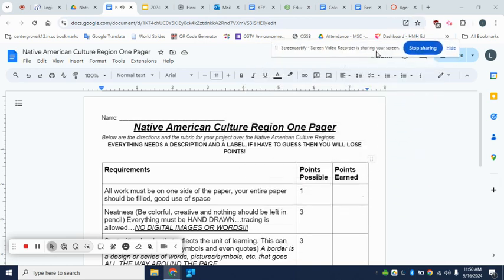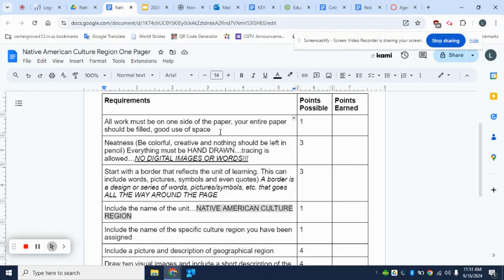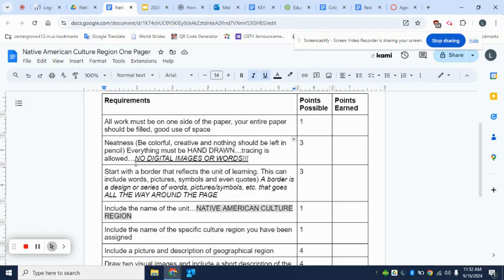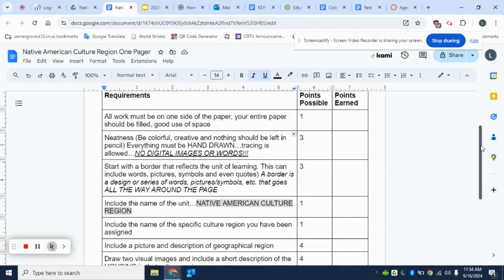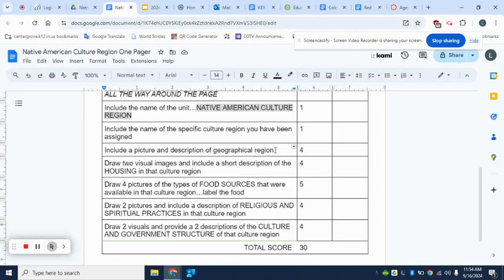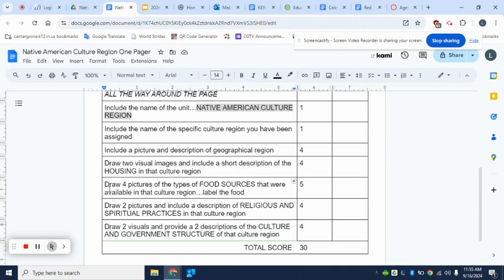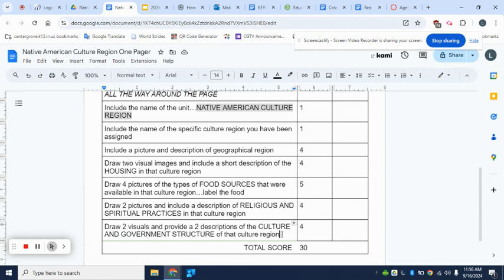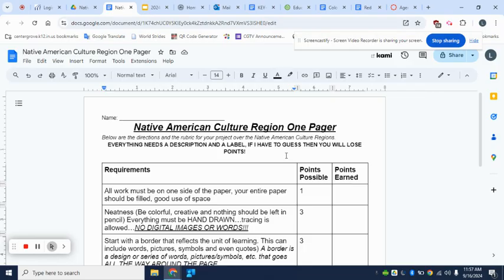NA Culture Region One Pager Directions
This video provides an explanation of the directions for the Native American Culture Region One Pager Project.